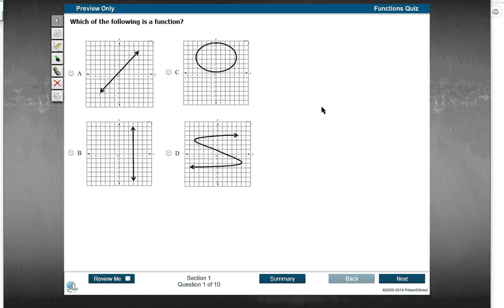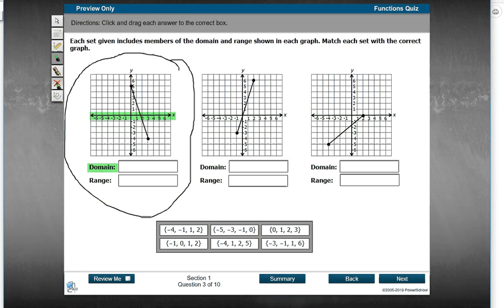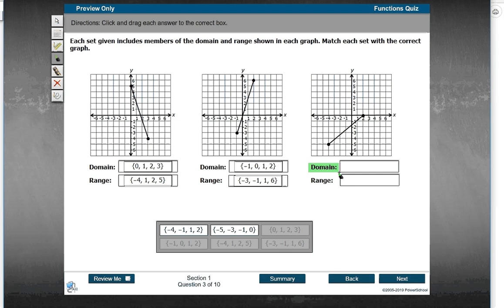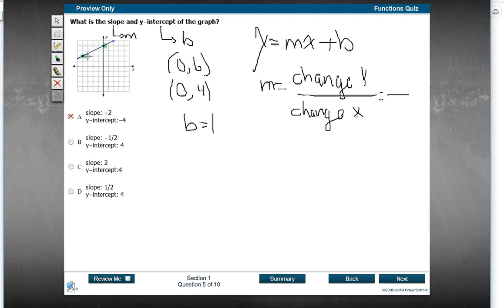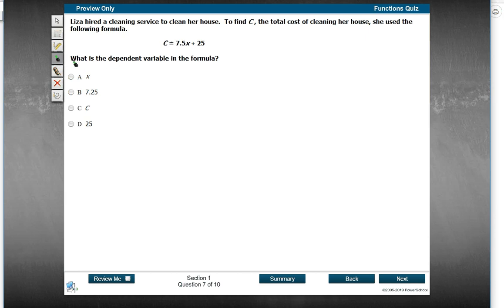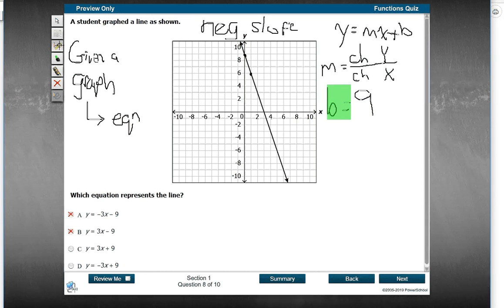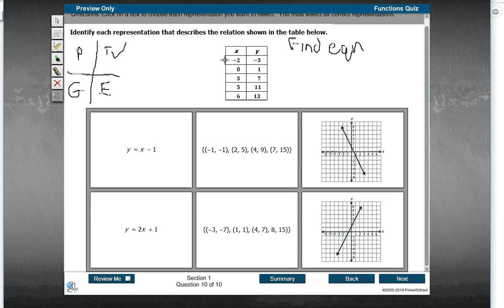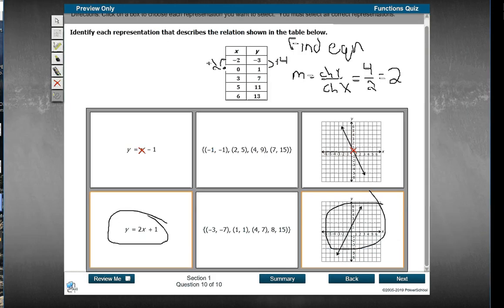Functions Quiz - Walkthrough